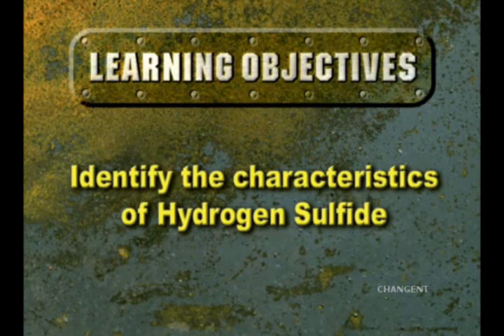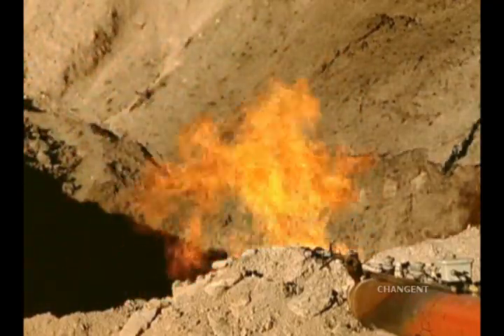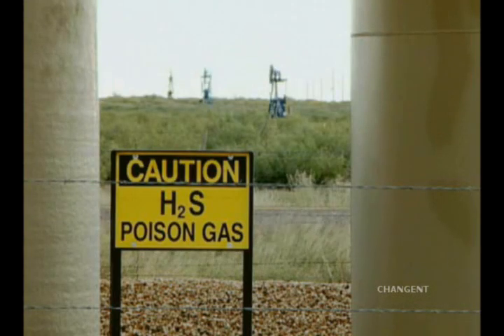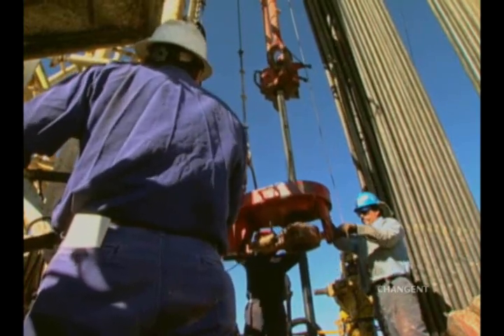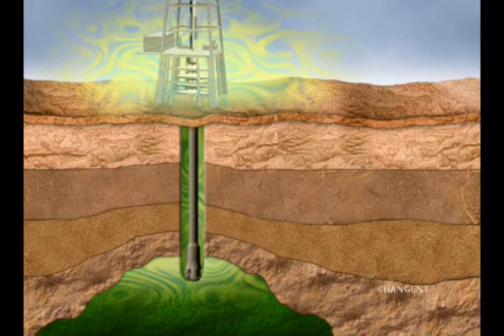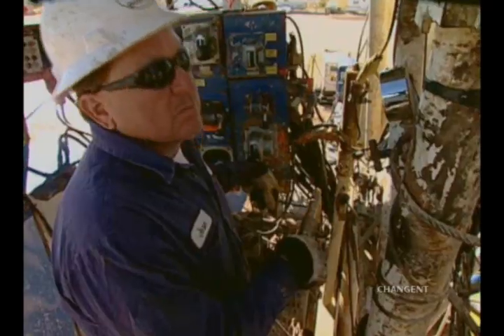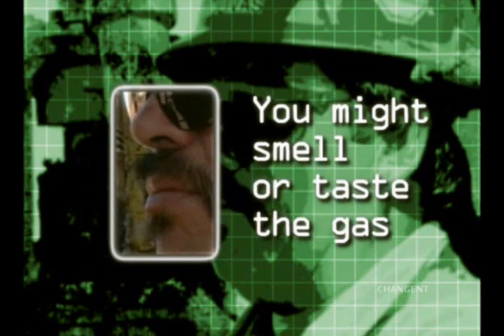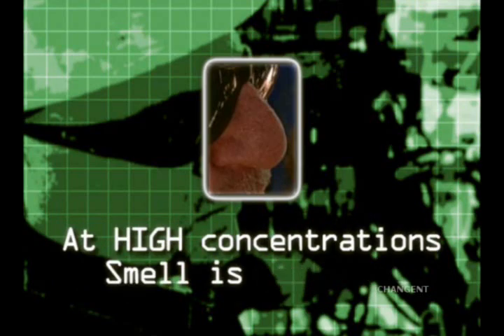Hydrogen Sulfide: What You Can Remember Could Save a Life!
Hydrogen Sulfide: What You Can Remember Could Save a Life! - Sample